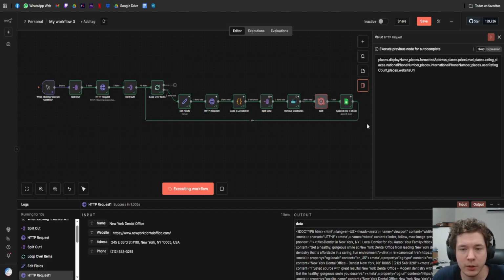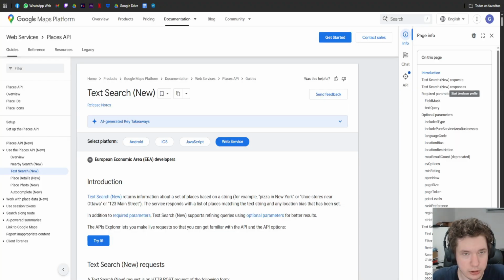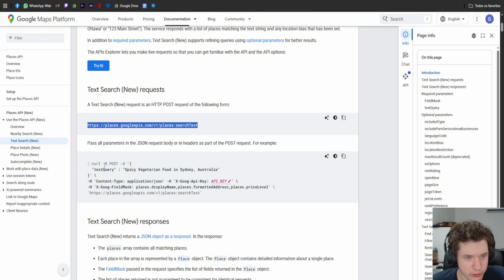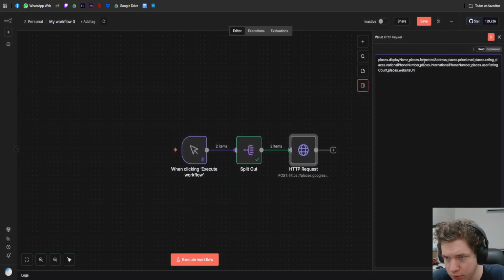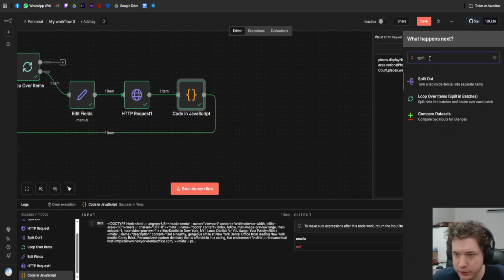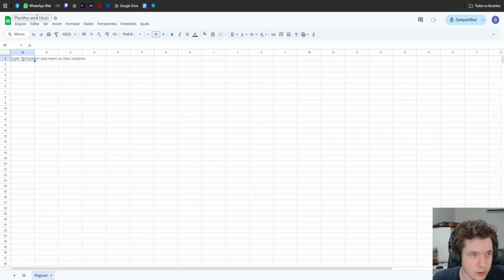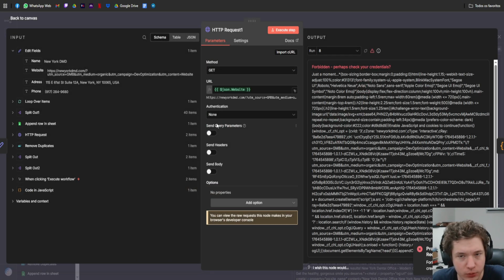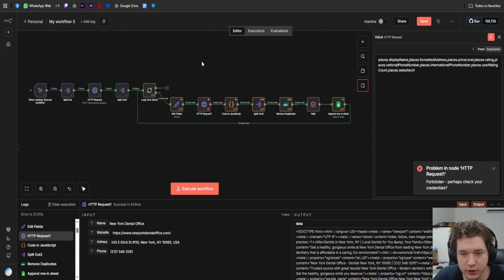Find INFINITE LEADS using google maps scraper - Google places API (NEW)